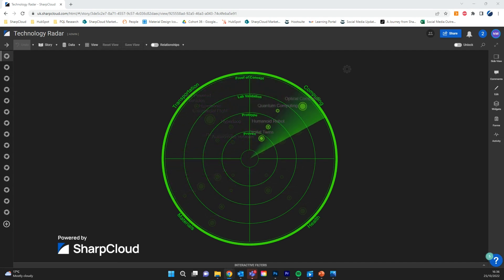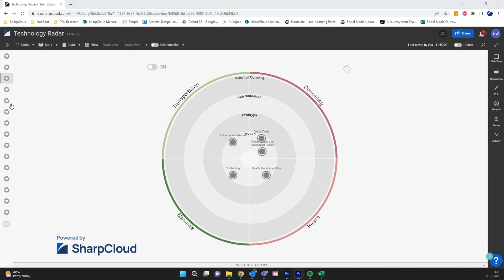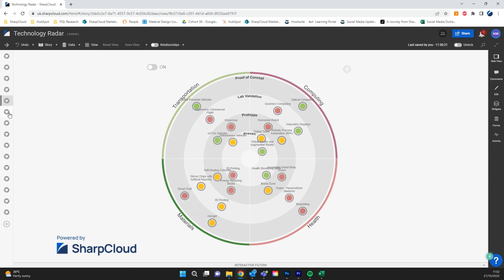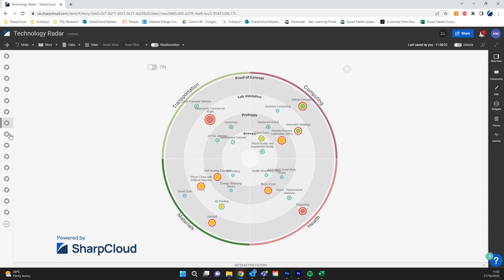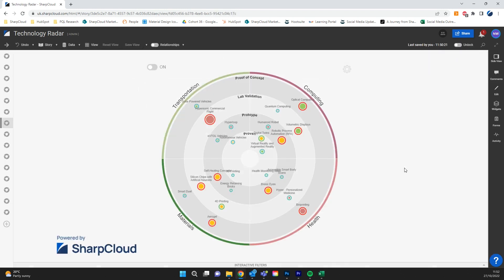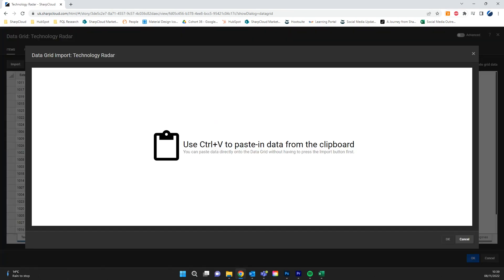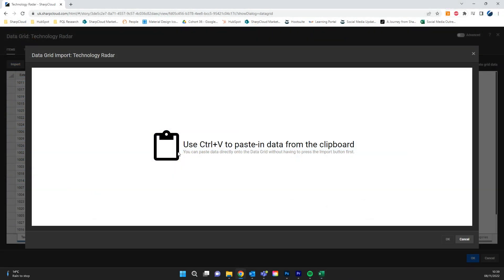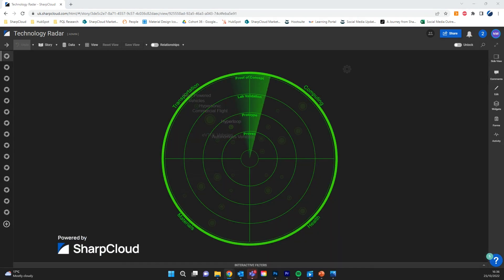Technology Radar for Agile Project Management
Technology radars enable you to visualize and plan for obstacles, allowing you to collaborate easily and implement new technologies in your organization. A technology radar offers a simple overview of your projects, programs, and business all in one place.

Utilizing a technology radar with SharpCloud enables you to visualize complex enterprise architectures. Allowing you to present data, show relationships, and see information in a different light. Ideas and strategies can be presented clearly to all stakeholders, promoting buy-in and improving implementation.

SharpCloud Technology Radar's can:
- Incorporate data from all sources with simplicity. From every department, to achieve goals easier.

- Map relationships to discover how each aspect of your data is affecting the existing architecture.

- Customize everything from colors and text to the data the radar represents.

- Collaborate in real time with @comments all in SharpCloud

- Identify problem areas to improve strategy and implementation.